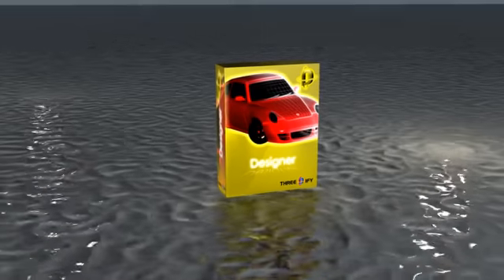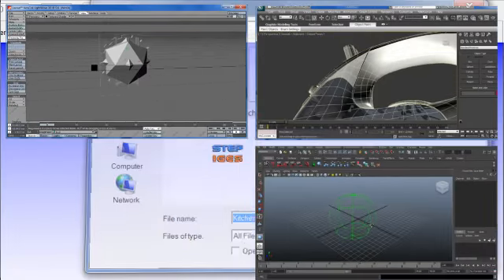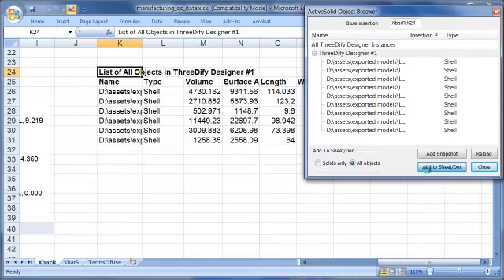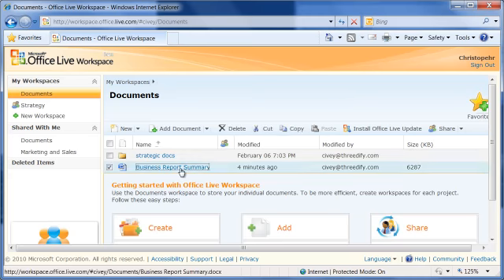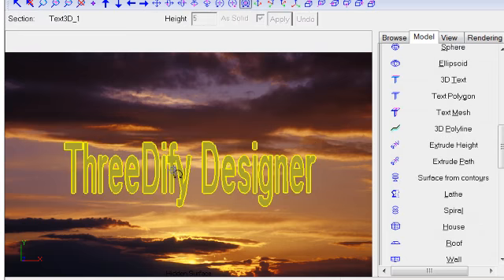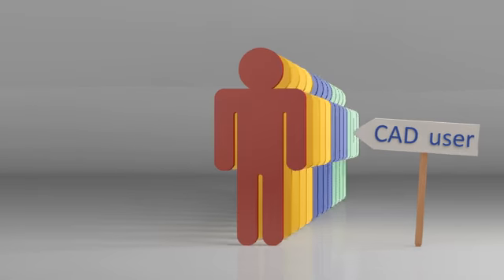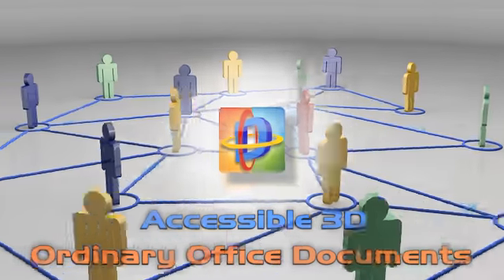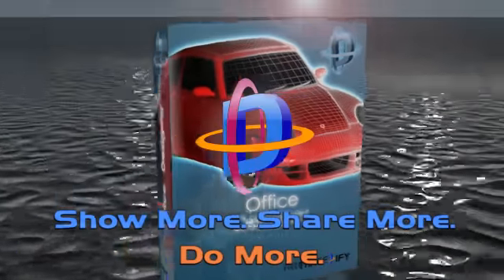Introducing 3D Office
ThreeDify 3D Office (aka Office Designer) is a transformative new tool that modernizes the way users collaborate and communicate in 3D.  ThreeDify 3D Office enables 3D content to be embedded in Excel spreadsheets, PowerPoint presentations, and Word documents.  Furthermore, all Office Designer  3D instances are accessible from any Microsoft Office application. Therefore, a user has the capability to open a 3D model in a Word document, and then instantly create a table of all the sub-objects and dimensions in an Excel spreadsheet.

For the first time ever, you can view, create, edit and mark-up 3D content right inside a Microsoft Office document.   3D Office makes sharing 3D content simple and convenient.  There are no external files to manage.  All of your 3D content is saved right in the document, including any 3D textures.  As a result, there is no need to manage material files and texture folders.  Because 3D Office facilitates document sharing, this software is an ideal solution for clients who depend on collaboration with partners, vendors, and clients.